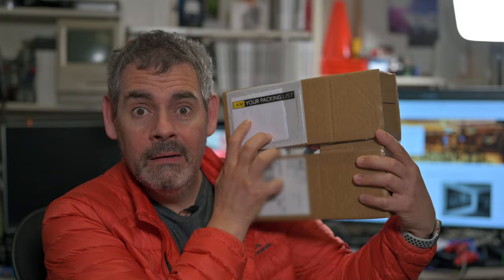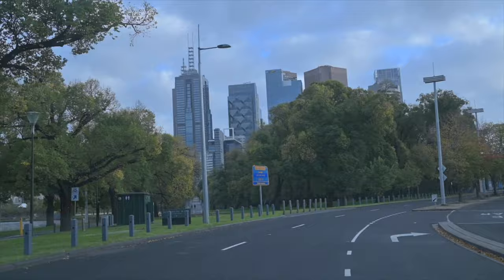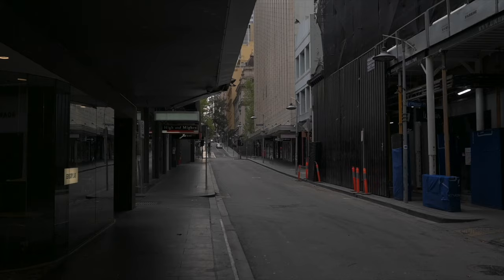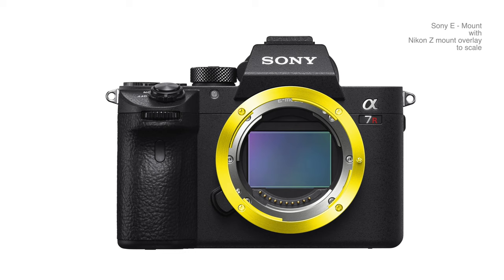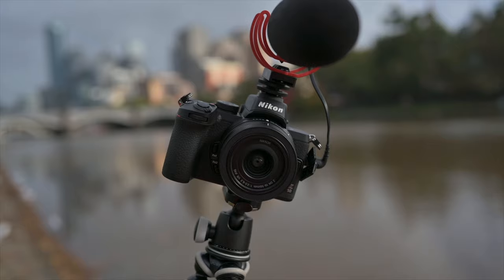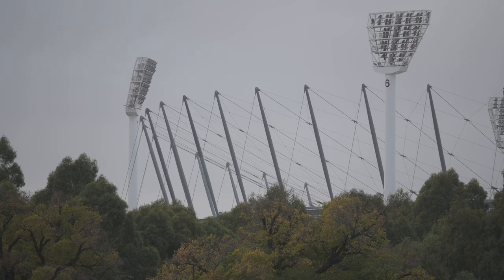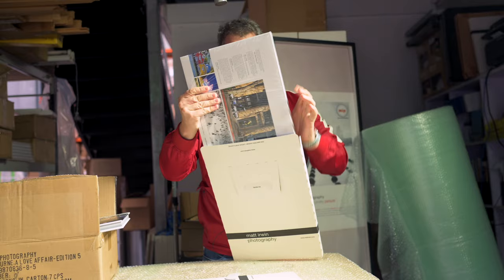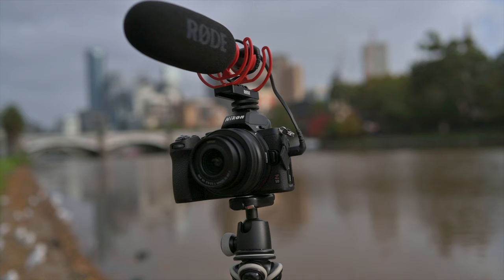Nikon Z50 - Does It 4K Video, Vlog & Photo - Well? | I Vlogged & Snapped To Find Out | Matt Irwin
To test if the Z50 was a robust all rounder I took it out for a day or two with my standard run around town, although my home city was not at all how I left it last.  At such an affordable price, does it deliver?

Here are the names of the items in the kit, if that is something you would like to get for your Z50.

Gorilla Pod 1K Kit
Smallrig vlogging mouting plate for Nikon Z50 camera